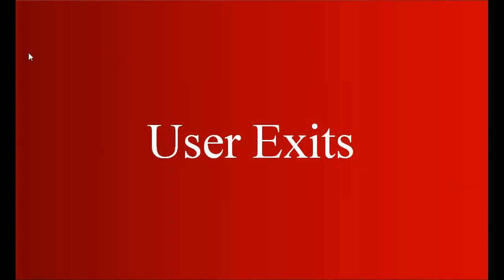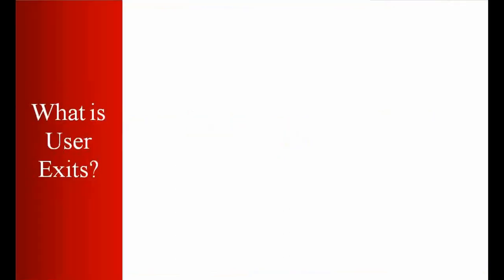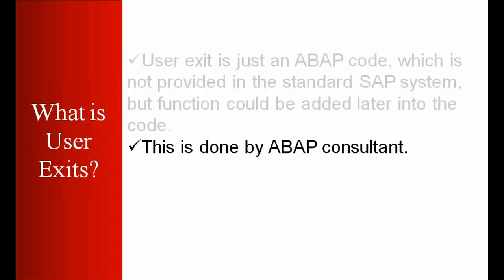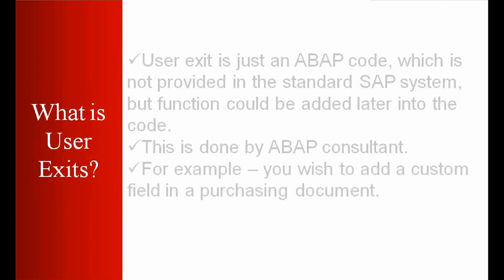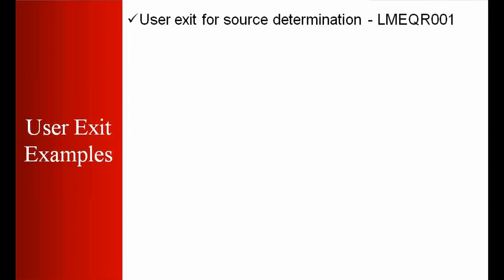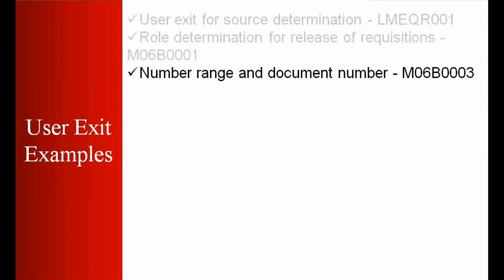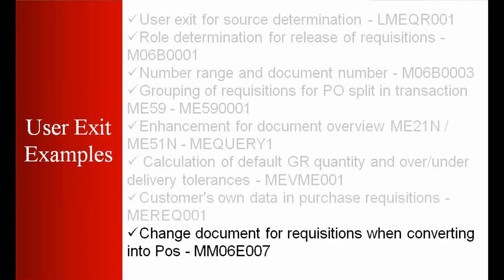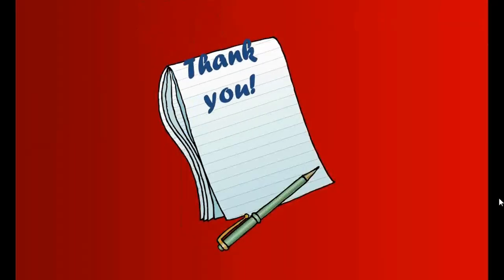SAP MM User Exits